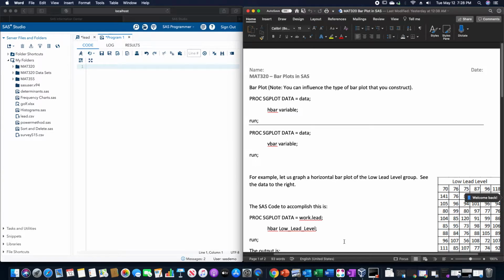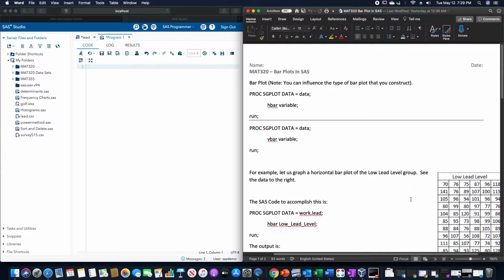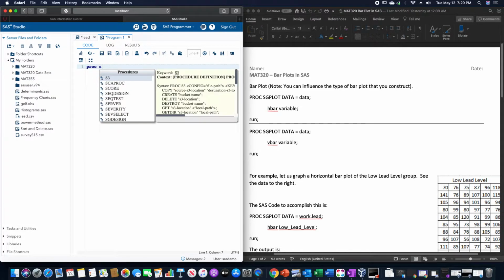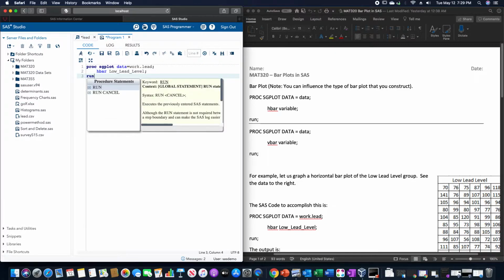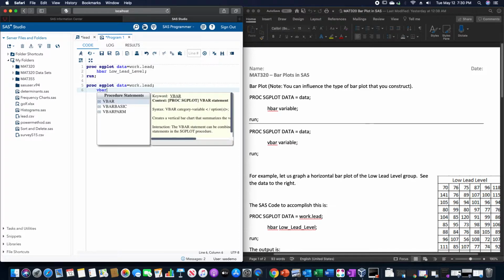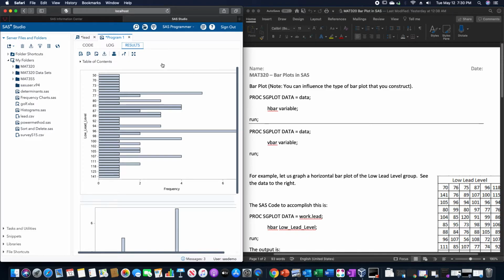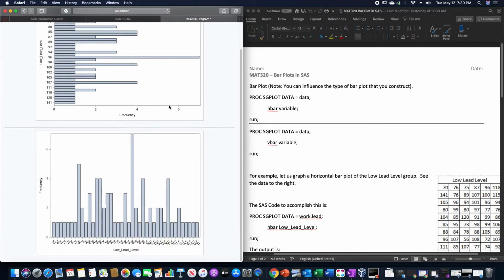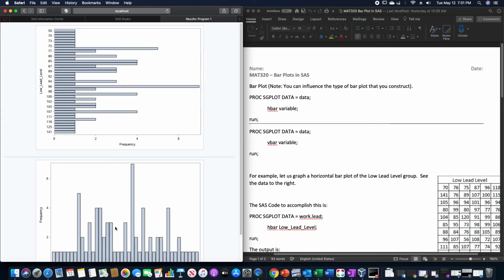Bar Graphs in SAS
This video reviews both horizontal and vertical bar graphs in SAS.

This video is apart of MAT320 Biostatistics and my SAS series.